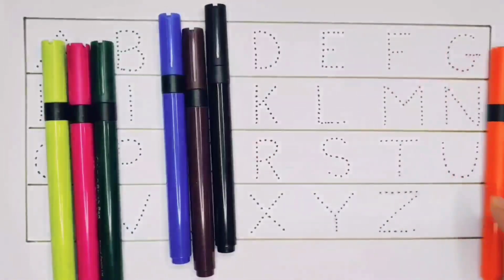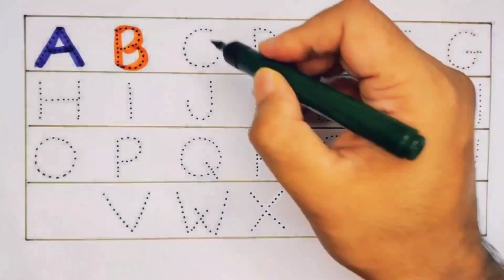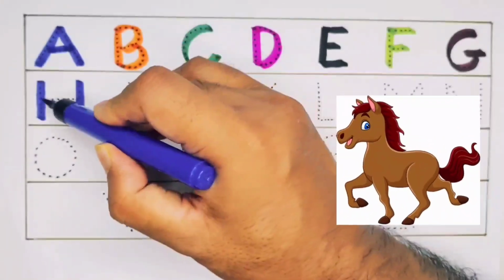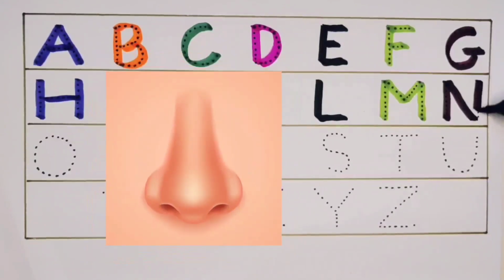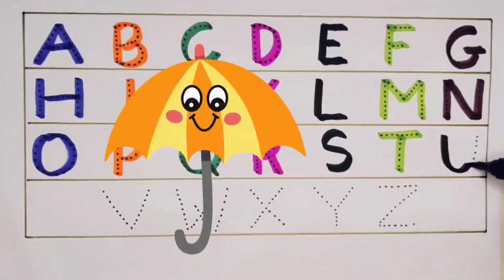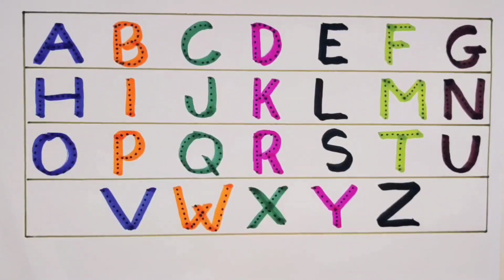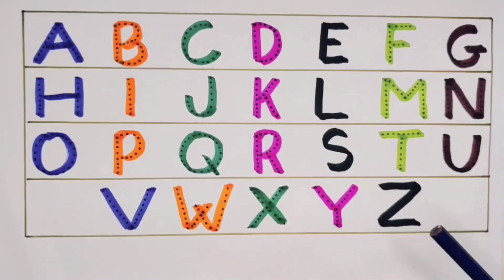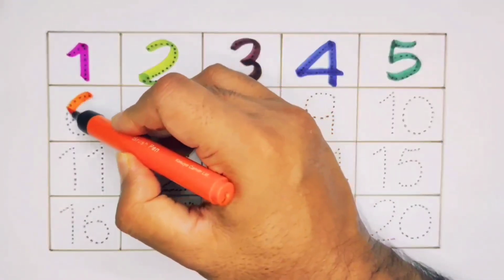ABC and 123 learning for kids | Alphabet A to Z | ABC nursery song | Educational video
abcd for toddler,
abcd rhymes for toddlers,
abcd flashcards for toddlers,
abc learning videos for toddlers,
abcd writing for toddlers,
abcd trucks for toddlers,
abcd dance song for toddlers,
nursery rhymes for toddlers abc,
abcd song for toddler,
abc toddler learning,
abcd alphabet toddler learning,
abc for a toddler,
abcd songs for children's download,
d abc song,
d abc,
abc for pre k,
abc and rhymes,
abc and alphabet song,
abc song children's alphabet,
abc song and letters,
fun alphabet videos,
fun learning abc song,
fun alphabet learning,
abcd for children's learning,
abcd for kg students,
abcd for jr kg,
abcd for kg class,
i want abc cartoon,
i want abc song,
abc learning nursery rhymes,
abc for toddlers song,
m abcd,
abcd for nursery students,
abc toddler phonics,
abcd for pre kg,
learn abcd for nursery,
rhymes for abc learning,
abc toddler songs,
abcd song for baby tamil,
abcd song for baby tagalog,
abcd song for baby telugu,
abcd for the baby,
toddler abc song,
toddler learning abcs,
teach toddler abc song,
abcd children's video,
abc toddler videos,
v learning abc,
v abcd,
v learn abcd,
v reciting abc,
abcd children's writing,
w abcd,
youtube abc songs,
learn abcd for baby,
abcd for 4 year old,
abcd for 3 years old,
abcd for 5 years old,
1 abcd,
2 a b c d,
2 years abcd,
abcd for 2 year old,
3 abcd,
3 year old learning abc,
4 abcd,
4 abcd alphabets,
5 abcd,
5 year old learning videos abc,
abc for toddler,
abc abc numbers,
abcd for children's studies,
8 abcd,
abc 1-10
numbers for toddler,
numbers for toddlers,
numbers for toddlers 1-10,
numbers for toddlers 1-100,
numbers for toddlers 1-20,
numbers for toddlers to learn,
numbers for toddlers 1-5,
numbers for toddlers 1-30,
numbers for toddlers 1-50,
numbers for toddlers 1 to 100,
numbers for toddlers song,
learning numbers for toddler,
counting numbers for toddler,
learning counting numbers for toddlers,
french for toddler numbers,
numbers for autistic toddler,
number puzzle for toddler,
numbers song for toddler,
number toddler activities,
learning numbers for toddlers activities,
numbers for three year olds,
numbers for 3 year old,
d numbers,
numbers for 2 year olds,
numbers for two year olds,
numbers eggs,
numbers kidd g,
numbers for 3 year olds,
number lessons for toddlers,
number identification for toddlers,
numbers and letters for toddlers,
teaching toddlers numbers and letters,
learning numbers for toddlers in spanish,
identifying numbers for toddlers,
numbers for junior kg,
numbers toddler learning,
numbers learning for babies,
n numbers,
numbers and letters for babies,
numbers tutorial for toddlers,
numbers for pre kg,
numbers toys for toddlers,
recognizing numbers for toddlers,
number recognition for toddlers,
number shows for toddlers,
numbers learning toddler,
the numbers for toddlers,
toddler numbers and letters,
toddler numbers 1-20,
learning numbers for toddlers uk,
numbers for 4 year olds,
numbers toddler video,
numbers for 3 years old,
numbers for 4 year old,
numbers for four year olds,
z numbers,
counting fun learn numbers 0-10 for toddlers preschoolers,
learning numbers 1-100 for toddlers,
learning numbers for toddlers 1-10,
numbers 1 to 5 song for toddlers,
learning videos for toddlers numbers 1-10,
learning numbers for toddlers count 1-10 *math for kids*,
writing numbers for toddlers 1-20,
2 year old learning numbers,
number for 2 years old,
2 year old counting numbers,
learning videos for toddlers 3 years old numbers,
learning videos for toddlers 4 years old numbers,
1 to 6 numbers,
numbers for 6 year olds,
child number,
1-7 numbers,
number 7 for toddlers,
7 numbers,
learning 1 to 7 numbers,
number 8 for preschool,
8 numbers,
9 numbers,
1 to 9 numbers,
number 9 for preschool